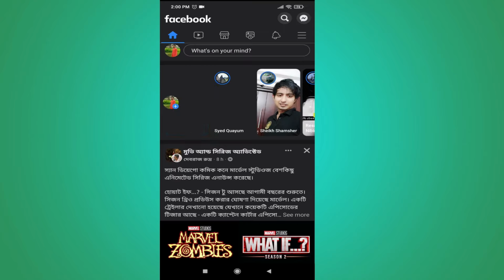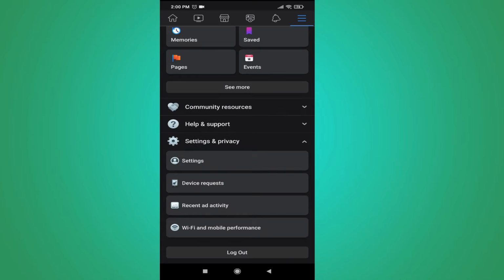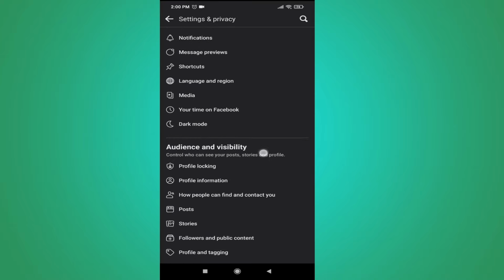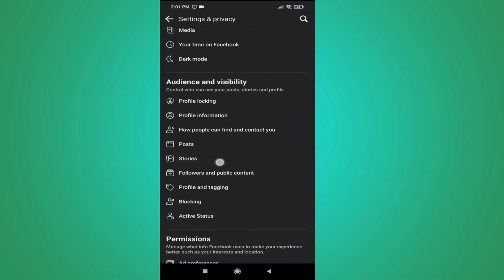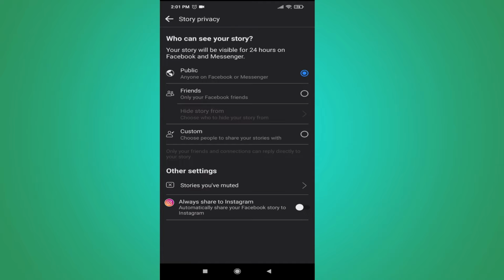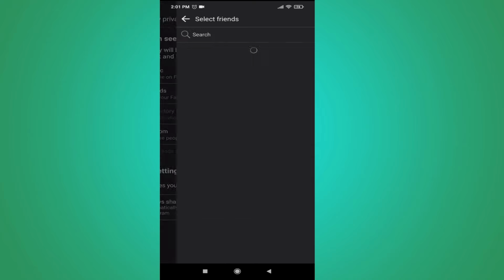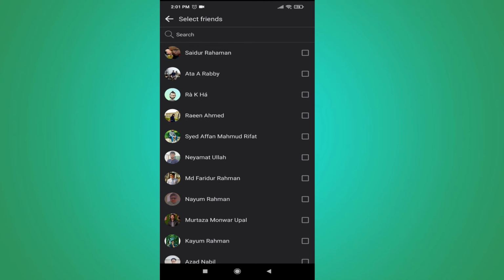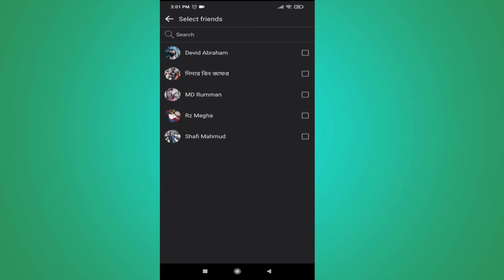How To See Other Viewers On Facebook Story (2022) | How To Know OTHER VIEWERS On Facebook story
How to see other viewers on Facebook story/myday
HOW TO KNOW OTHER VIEWERS ON FACEBOOK STORY

I'm going to show you how to see other viewers on facebook story. Watch this video and learn how to see other viewers on facebook story. [ iPhone and Android

Who are the others watching my Facebook story?
The “Other Viewers” on your story are people who are not in your Facebook friends list. These certain people can be your followers either on Facebook or Messenger who have viewed your story.